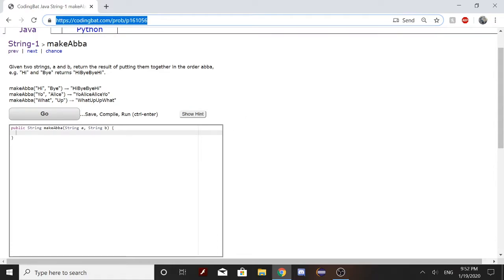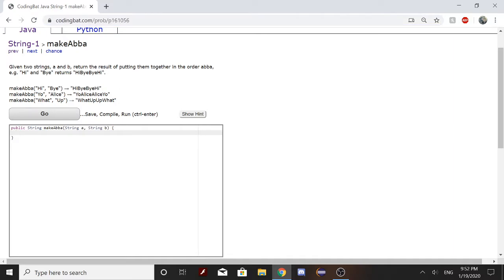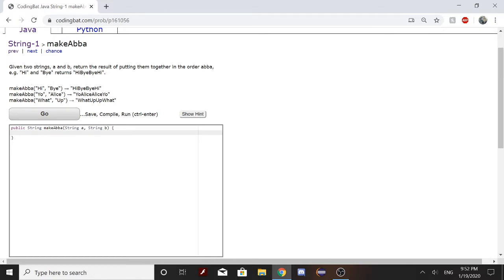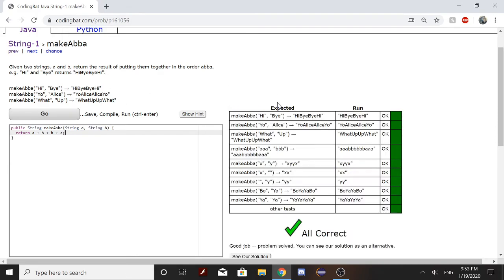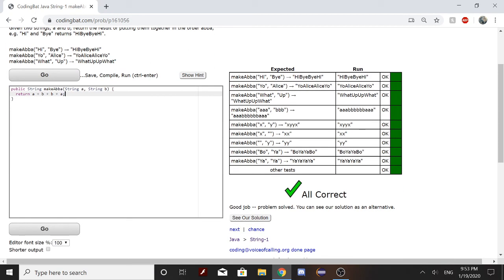String-1 (makeAbba) Java Tutorial || Codingbat.com